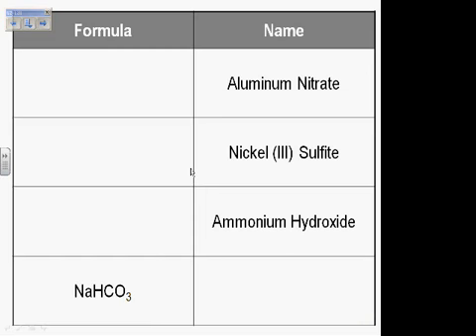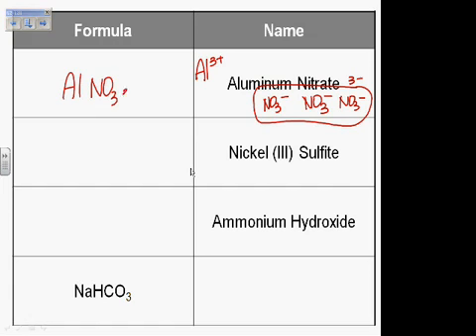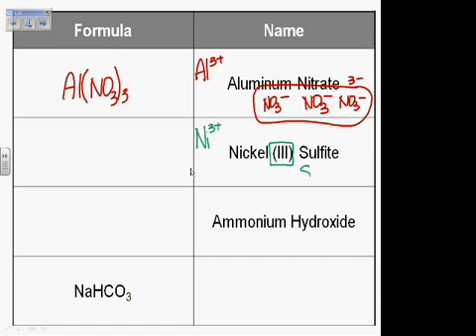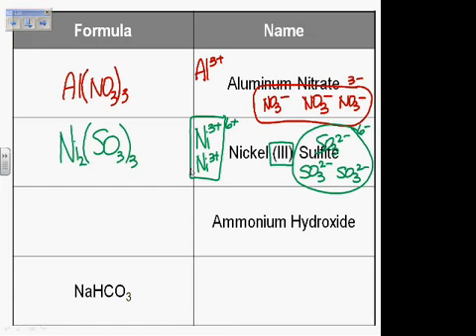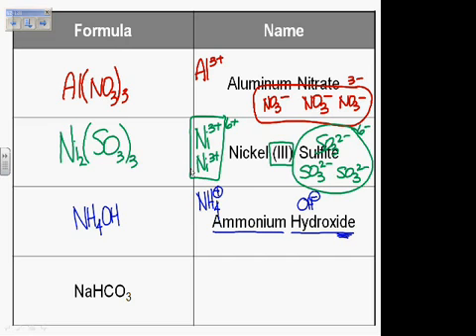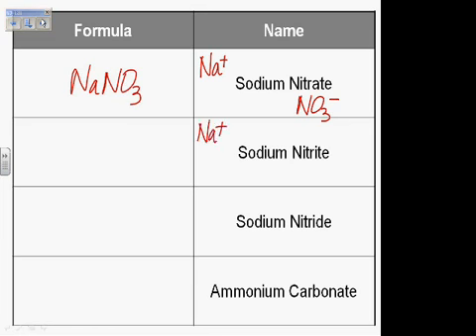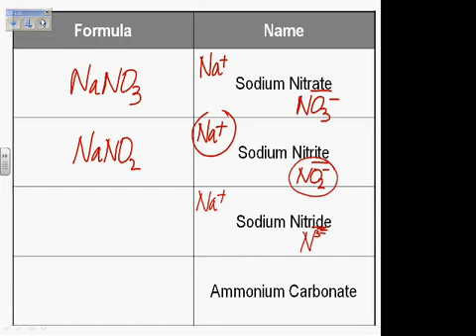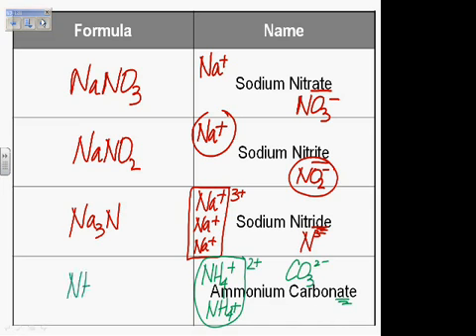Writing Names Formulas for Ionic Compounds - Part 3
Third installment of a series on writing names and formulas for ionic compounds.